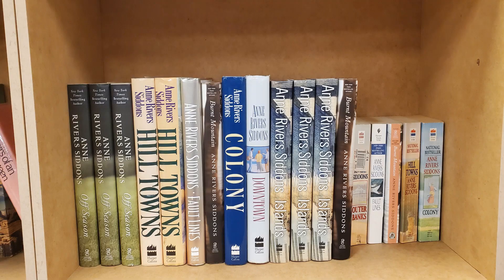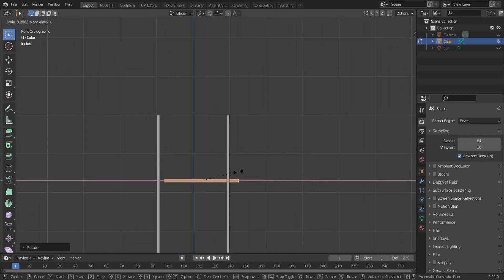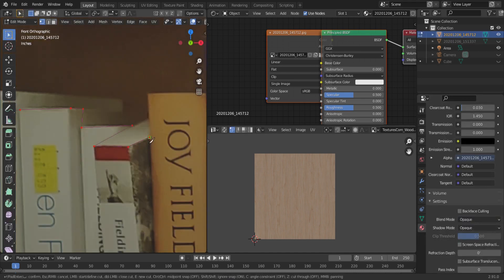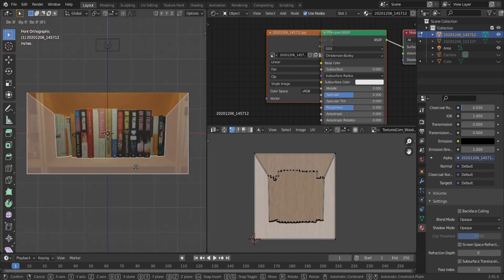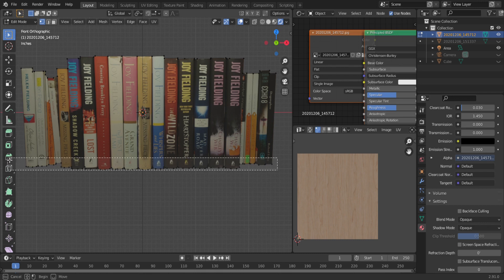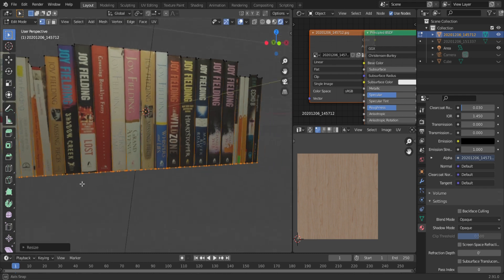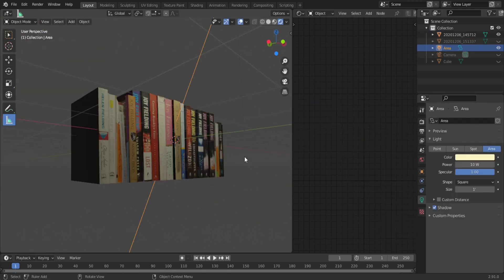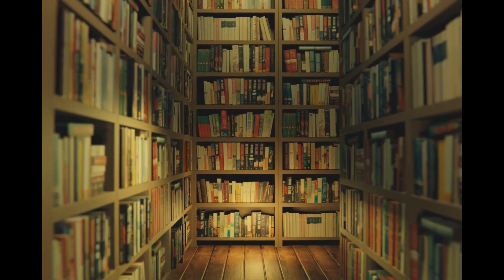How to Make Books in Blender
This is one way that I make "realistic" books on shelves in blender. It's useful if you need lots of realistic books in the background of a scene. You might could even use them up close if you put a bit more effort in to them.